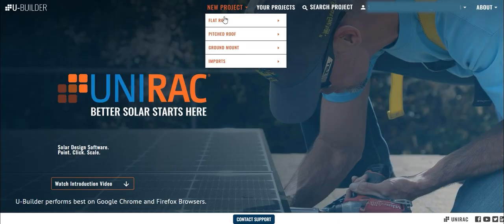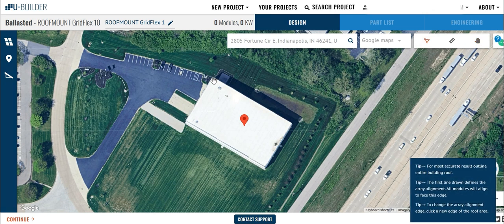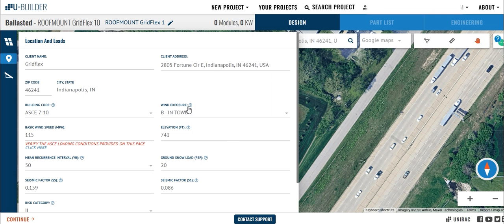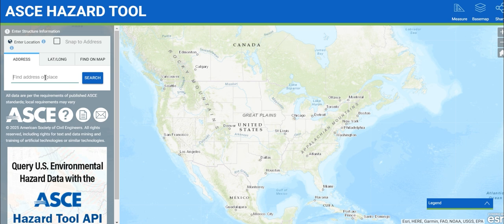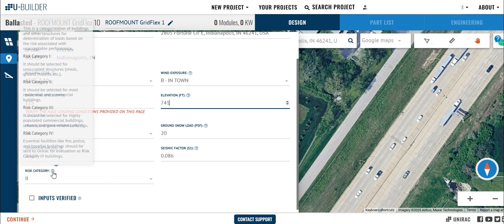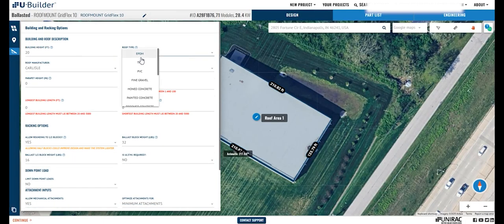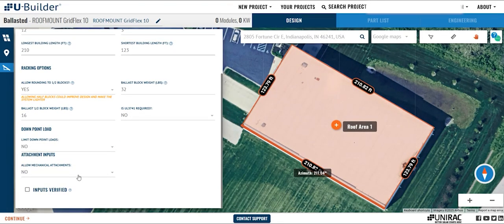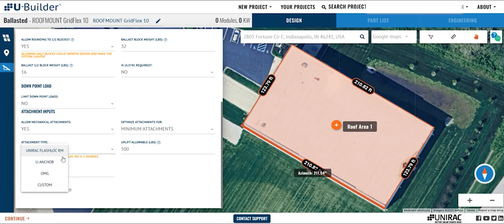U-Builder Featuring GridFlex 10 | Video 2 - Access and Navigation | Tutorial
Get hands-on with Unirac’s U-Builder software—this tutorial walks you step-by-step through starting your solar project in U-Builder: from entering your client’s site address and tracing the roof in Google Maps to selecting modules and setting building codes, exposure, and inputs for wind, snow, and seismic loads. Fast, flexible design with GridFlex 10 is just a few clicks away—and this workflow keeps your projects code compliant and presentation-ready.

What You’ll Learn:
How to launch a new solar project and design
Entering site address and tracing the roof boundary for accurate array placement
Selecting modules, building codes, exposure, and verifying structural inputs
Configuring roof type, parapet heights, setbacks, and racking options for GridFlex 10
Adjusting ballast, block orientation, attachment types, and compliance settings

Why U-Builder?
Code-specific, map-integrated designs for fast, accurate project planning
Output BoMs, full engineering, and state docs instantly
Simple project management and array editing—even mix module orientations!
Streamlined support for installers, designers, and engineers

Why GridFlex 10?
Enhances structural stability and reduces system costs by minimizing ballasts and attachments.
Adjustable row-spacing improves roof space usage, allowing for higher module density.
Designed to manage wind loads effectively for secure, stable installations.
User-friendly clamps enable quick setup and easy maintenance.
Swing-up access design simplifies system maintenance and single-module servicing.
Labeled connections and precision guides boost installation efficiency and accuracy.

About Unirac
Unirac is North America's leading provider of solar PV mounting systems, attachments, flashings, and accessories. Over the past 25 years, our customer-focused innovation has enabled us to deliver solar racking solutions that save time, ensure quality, and boost installer confidence.